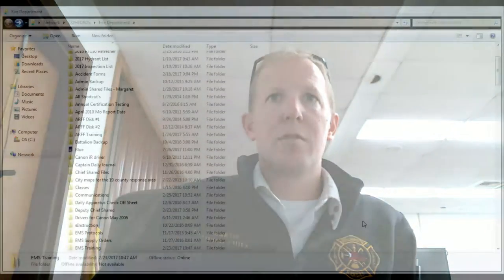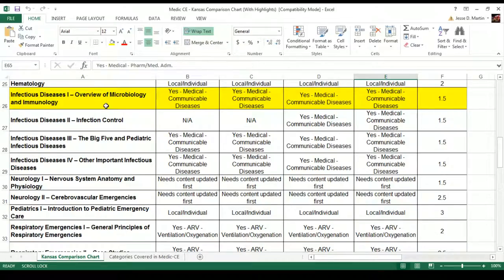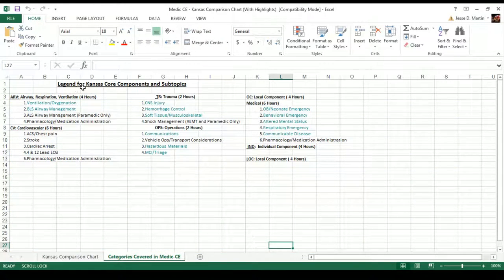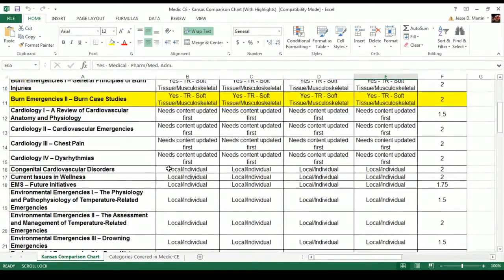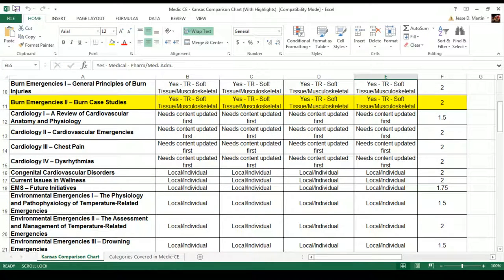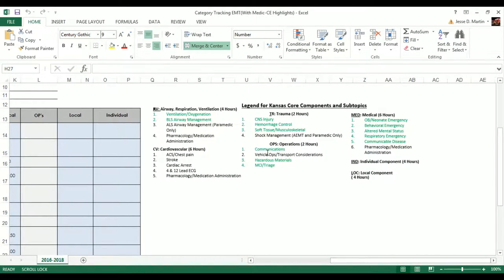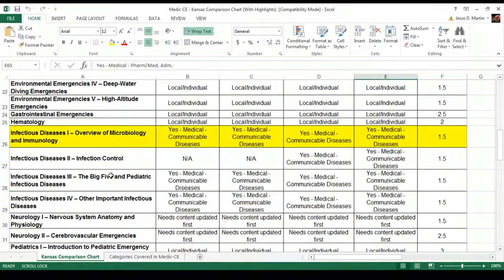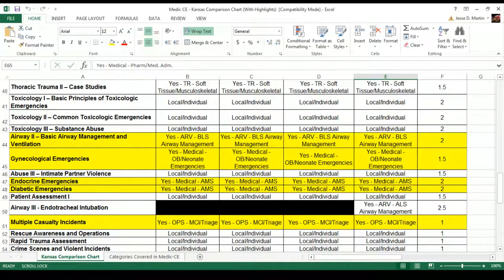Medic-CE Classes (What Now)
This video will help you understand which medic-ce classes to take and gear your re-certification training. This should help give a little guidance for how we will proceed.